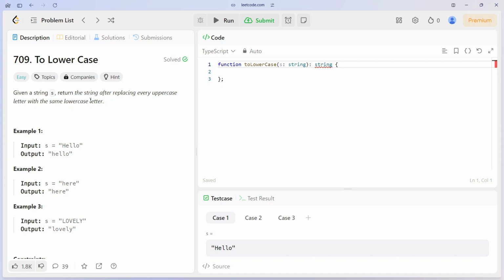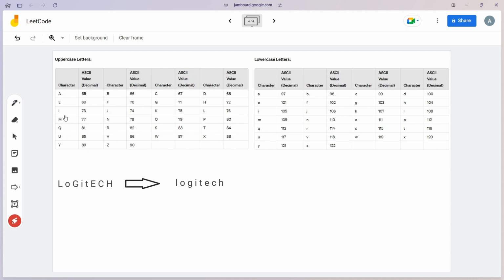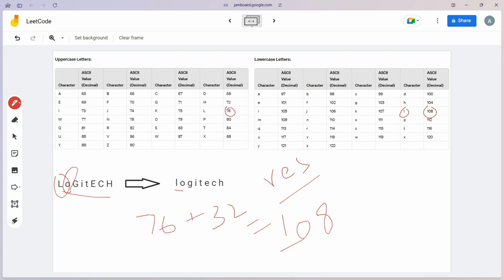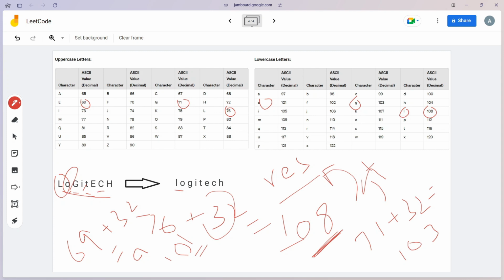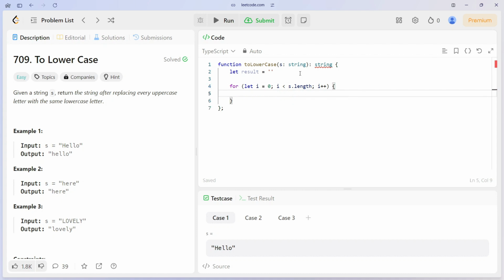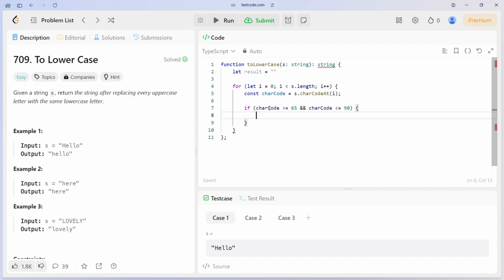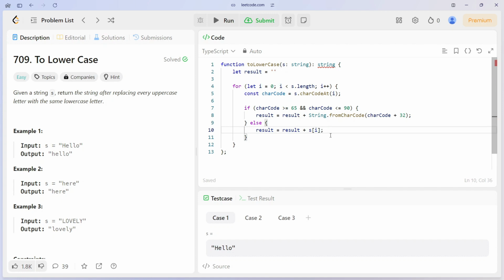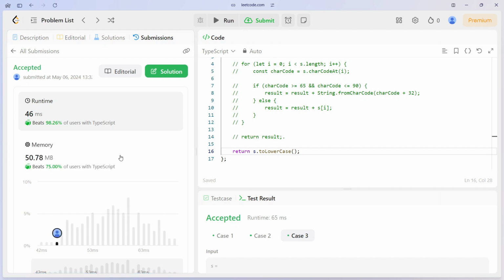709. To Lower Case | LeetCode | TypeScript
🚀 Learn how to solve LeetCode Problem 709: To Lower Case using TypeScript! 🌐
In this video, I’ll walk you through the step-by-step solution to the LeetCode 709: To Lower Case problem using TypeScript. Whether you're preparing for coding interviews, improving your TypeScript skills, or just love solving algorithmic challenges, this tutorial is for you!

🔍 What You’ll Learn:

How to convert a string to lowercase in TypeScript.

Efficient ways to solve the LeetCode 709 problem.

TypeScript string manipulation techniques.

Best practices for writing clean and optimized code.

The To Lower Case problem is a classic beginner-friendly question that tests your understanding of string manipulation. It’s a great starting point for anyone diving into coding interviews or competitive programming, especially in TypeScript.

📝 Problem Statement:
Given a string s, return the string after replacing every uppercase letter with the same lowercase letter.

✨ Key Topics Covered:

TypeScript string methods and type safety.

Edge cases and how to handle them.